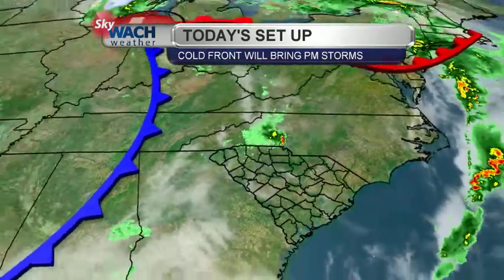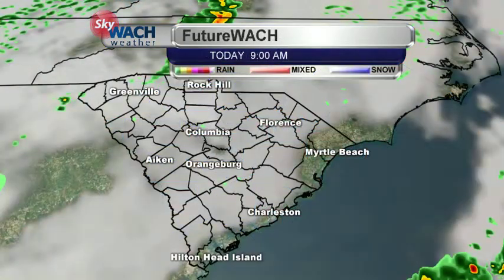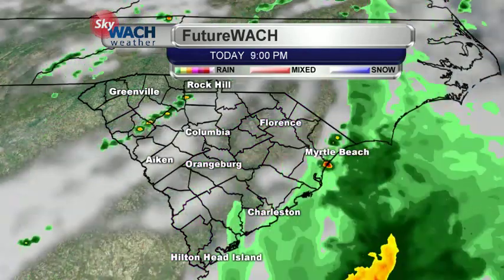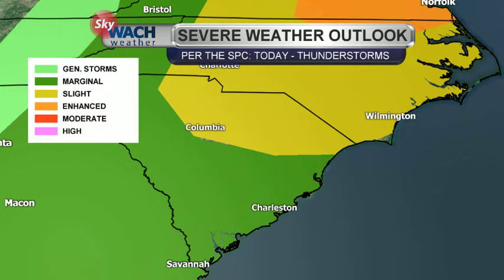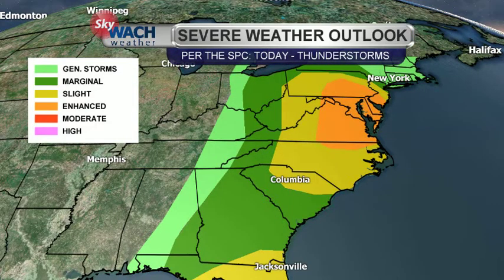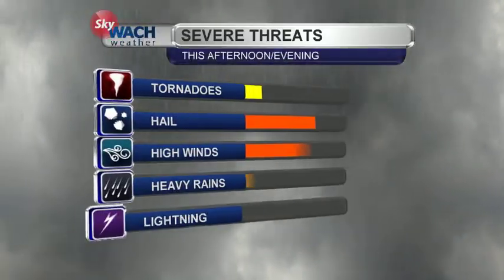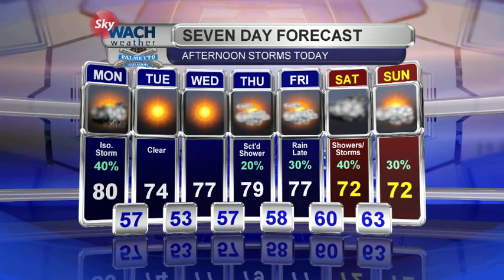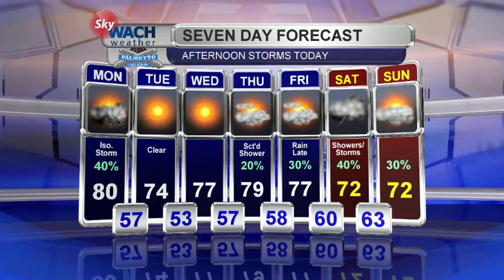Lauren's Monday 4/20 Forecast